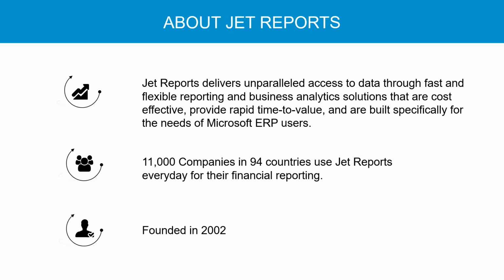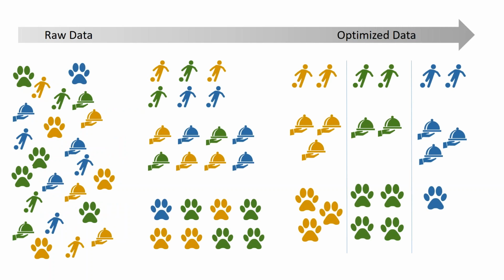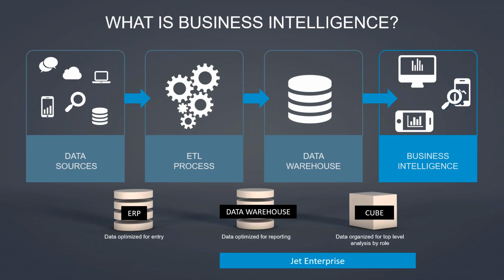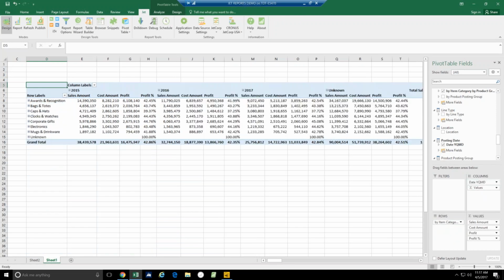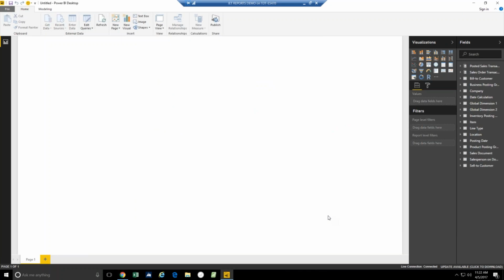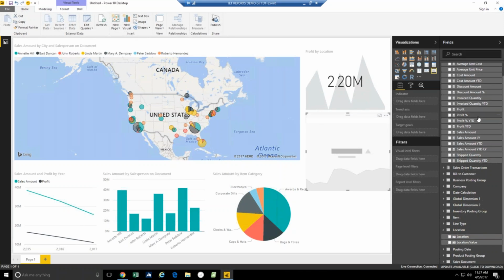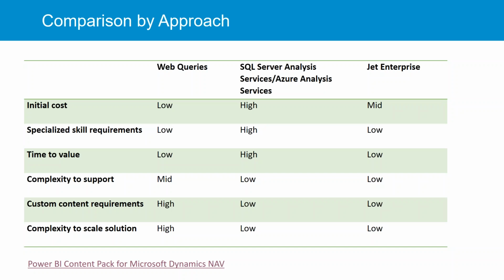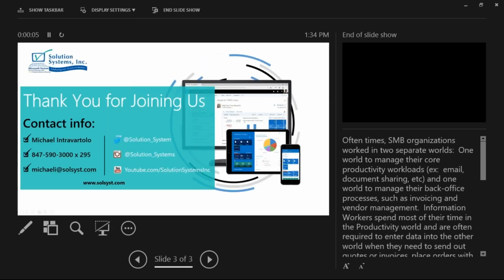Jet Enterprise and how Jet powers Power BI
Jet Enterprise is a data warehousing solution that extends the Microsoft framework. As a ready-to-use solution, companies can instantly see their business information and quickly add their own KPI's to emphasize their strategic advantage. The result is rapid time-to-value and a low total cost of ownership.